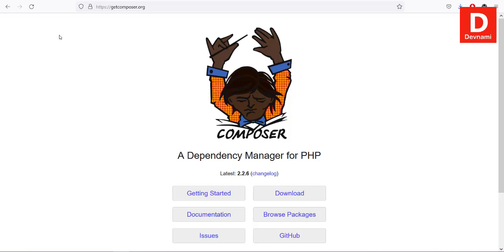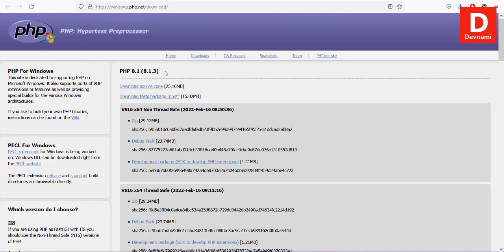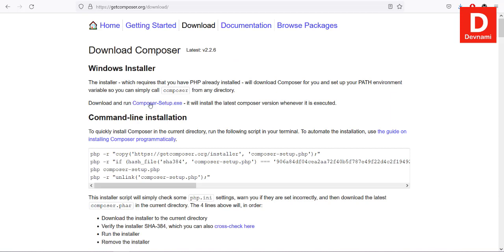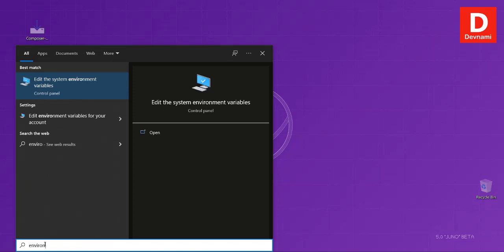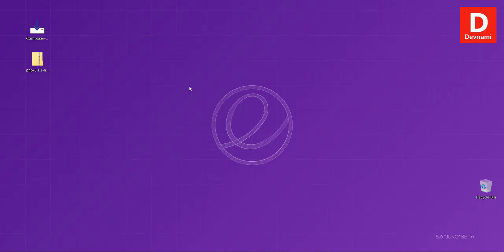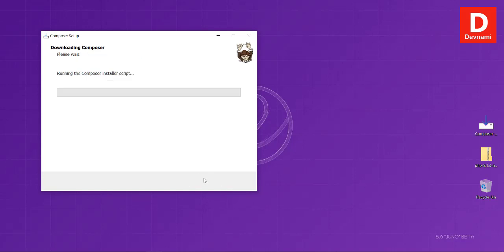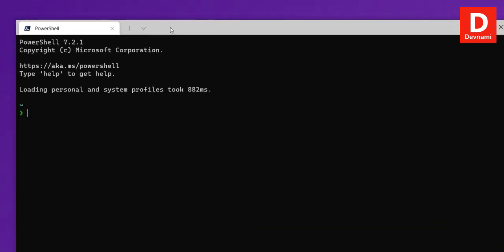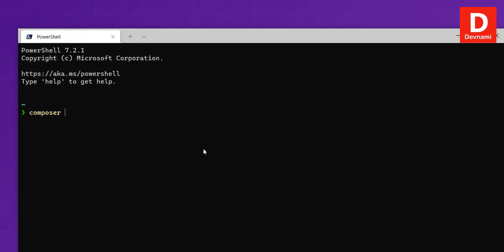PHP Composer - How to Install Composer and PHP on Windows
Learn How to Install Composer and PHP on Windows. How To Install Composer In Windows 11. How To Install Composer PHP In Windows 10.

0:00 Check Composer Requirements on Windows
0:10  Install Visual C++ Redistributable Package
1:00 Download PHP for Windows Package
1:22 Extract PHP Zip to Folder on Windows
1:44 Download Composer Installer on Windows
2:04 Windows Environment Variables for PHP Setup
2:32 Run Composer Setup with Default Mode on Windows
4:11 Verify Composer Installation on Command Prompt on Windows
4:34 Composer Commands